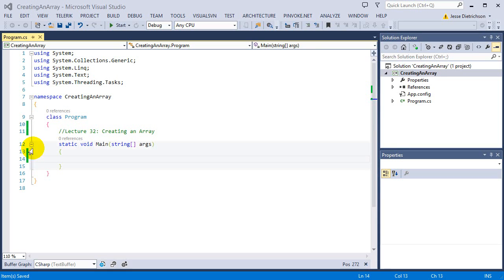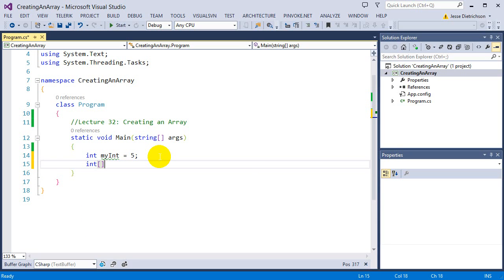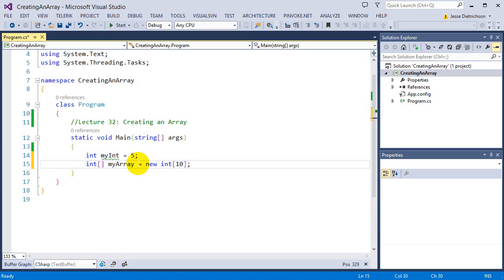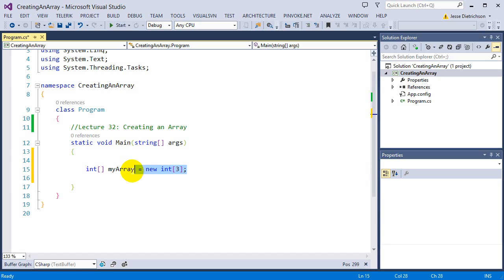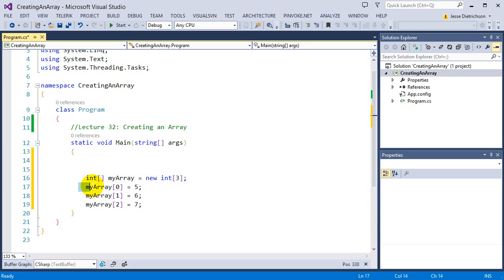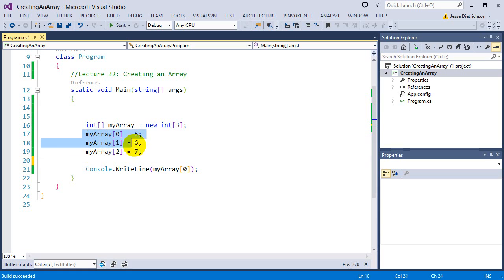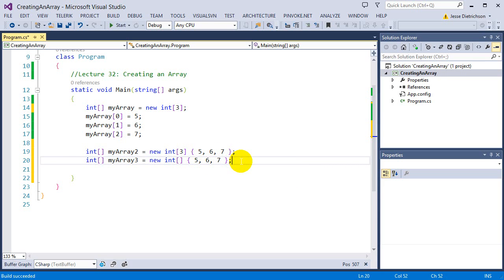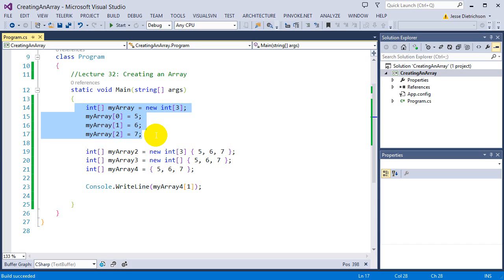Learn C# for beginners: 32 - Creating an Array